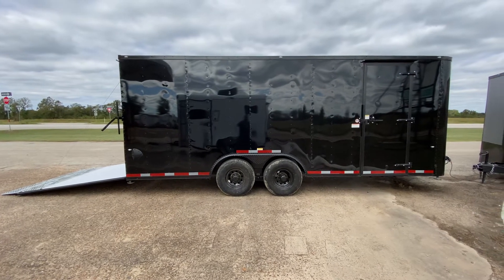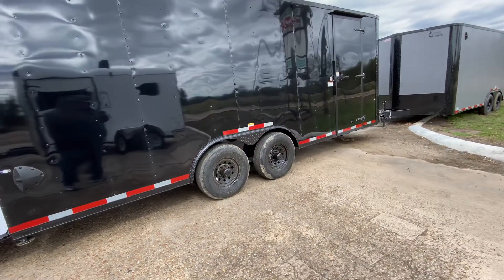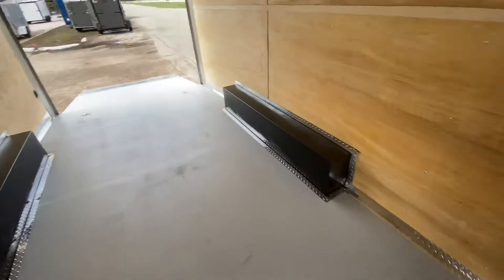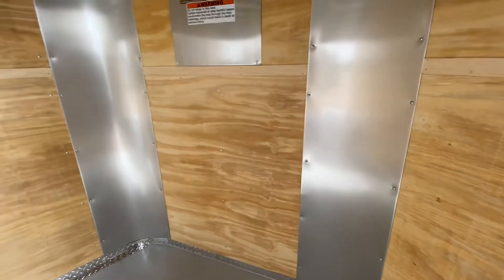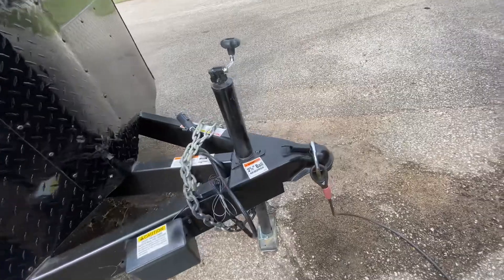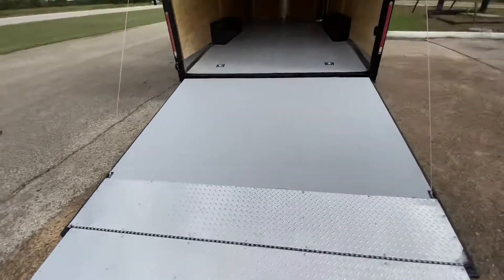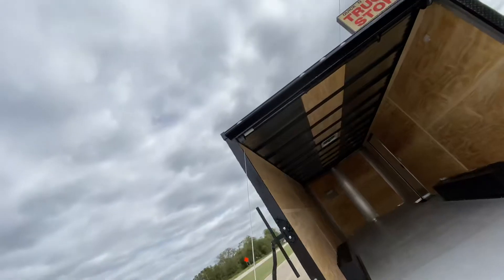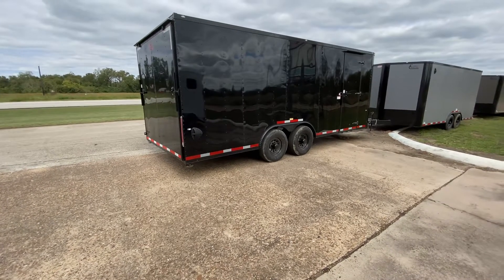8.5x22 Cargo Craft Auto Carrier Enclosed Trailer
Cargo Craft - Auto Carrier Model
8.5x22 Cargo Craft Dragster Enclosed Trailer
22' Centerline Measurement
Drop Leg Corner Jacks
Blackout Package
7' Ceiling Height
Aluminum Siding with Steel Frame
Stone Guard
Side Door w/Built In Step
Ramp Door w/Cable Assist & Flap
7000# Brake Axles
LED Lights
Non Power Roof Vent with AC brace